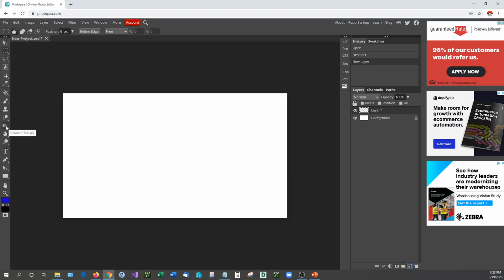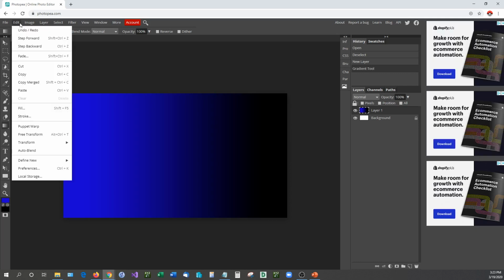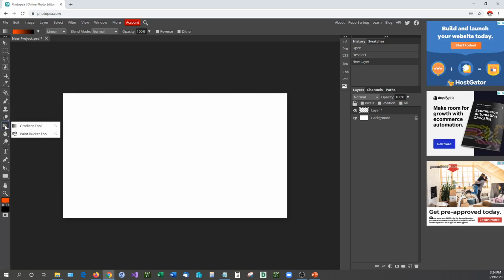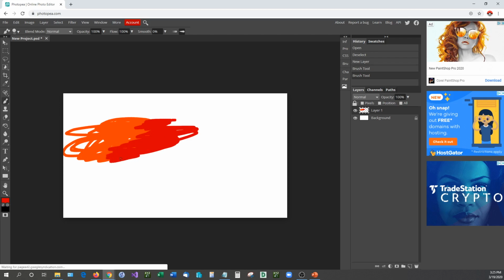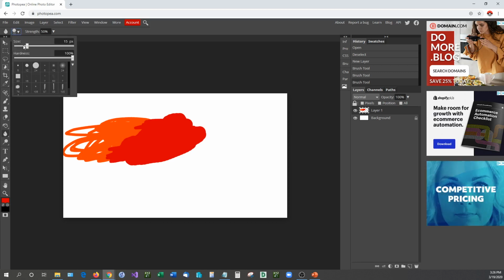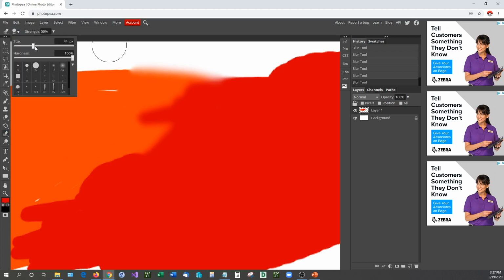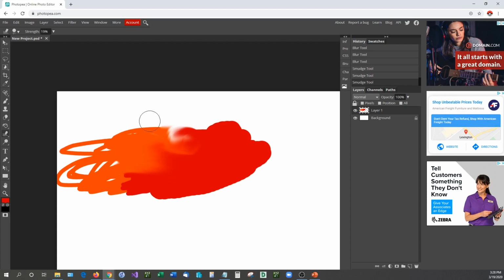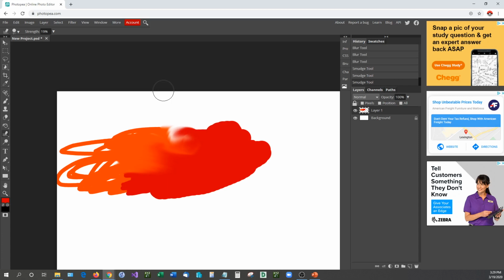Art Lesson - Digitally painting 2 of 4 - Learn how to paint digitally!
This video is video 2 of 4 on how to digitally paint.

We will be using an online application known as PhotoPea. I will be covering a few more tools to use in this application. Please follow along and see how to digitally paint! Its easy free!